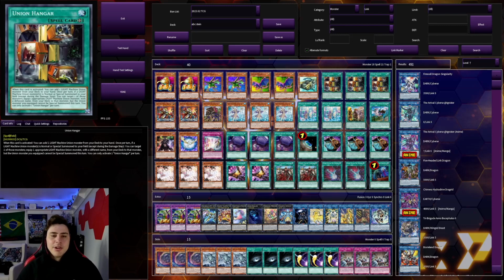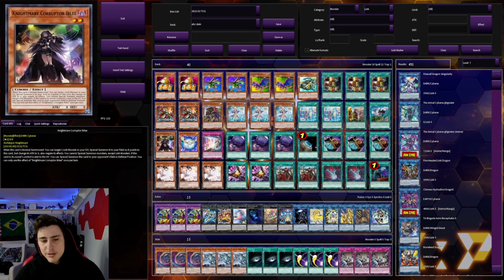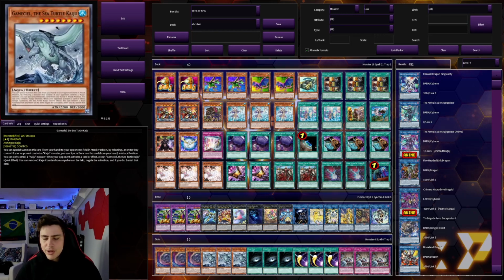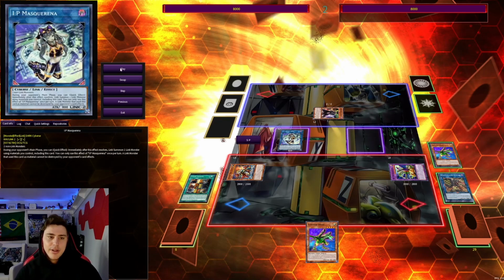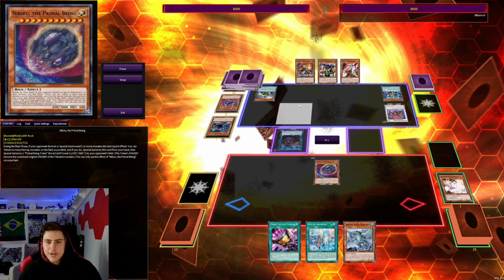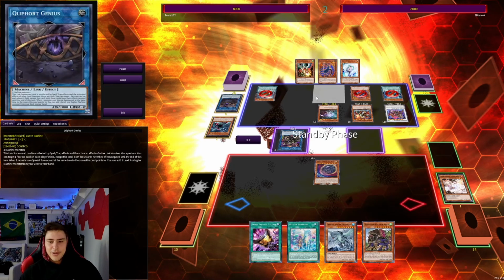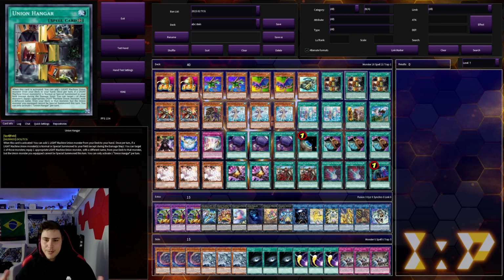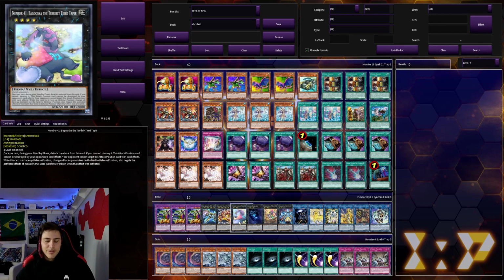Tier 2 Thursday Test! Can ABC Beat The Meta?!?!